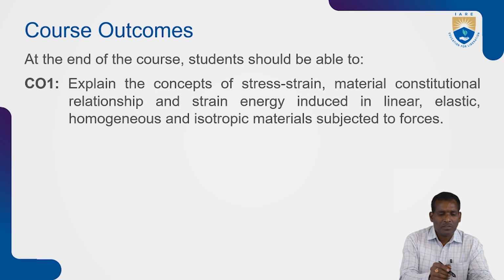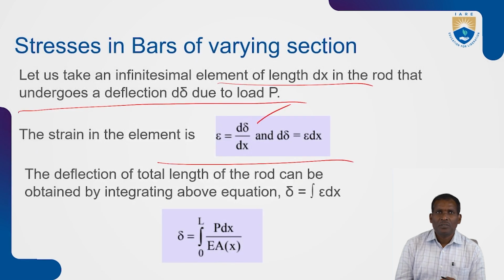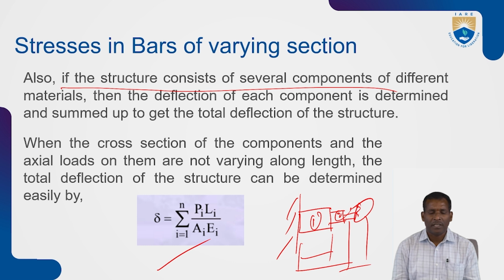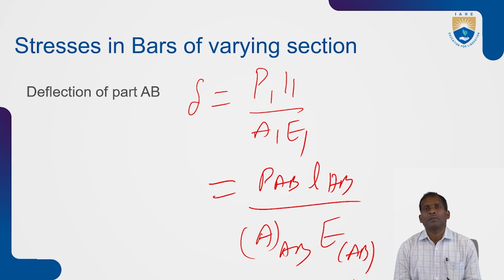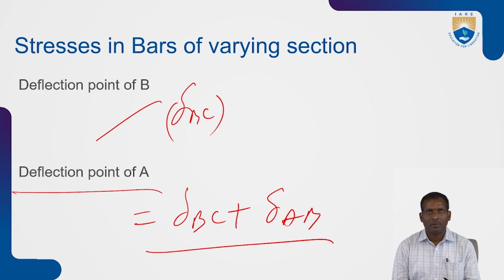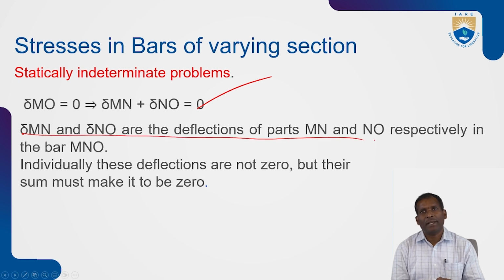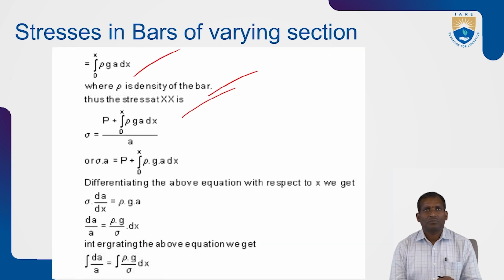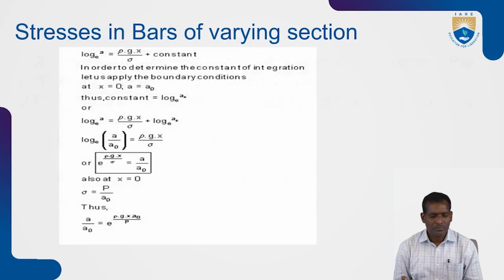Bars of Varying Section by Dr. GVR Seshagiri Rao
Bars of Varying Section by Dr. GVR Seshagiri Rao | IARE

Telangana, India.